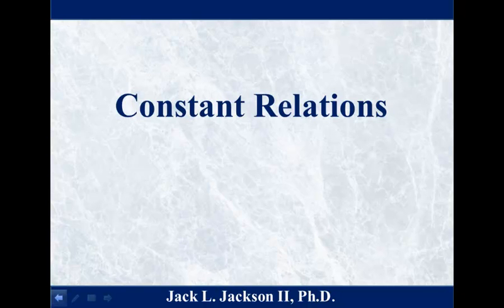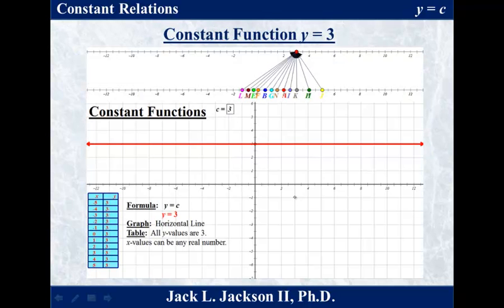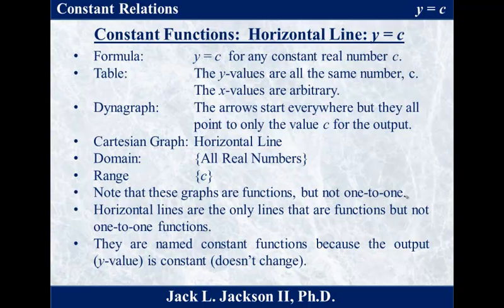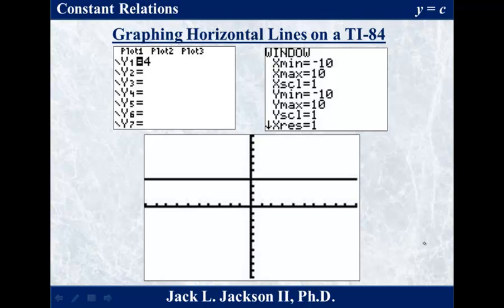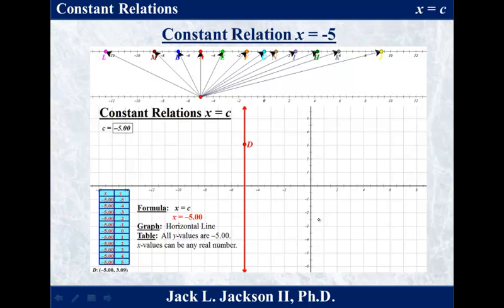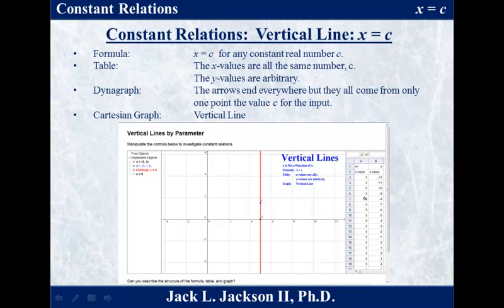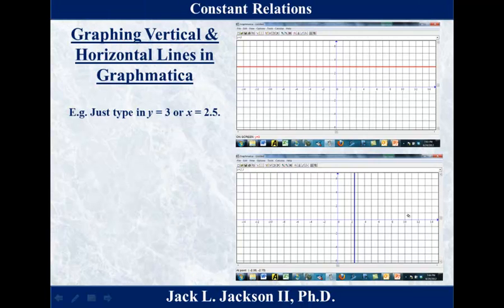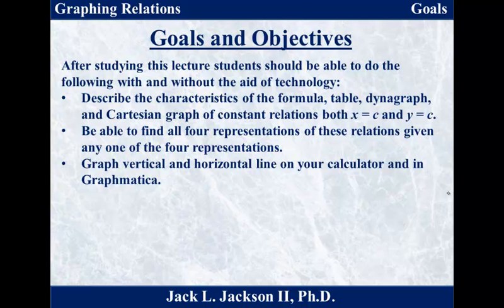Algebra 3.1.1 Constant Relations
We discuss properties of the most simple class of relations: Constant Relations.